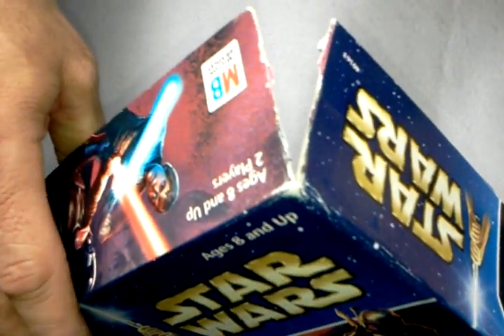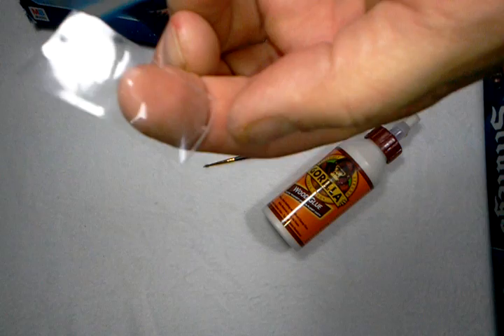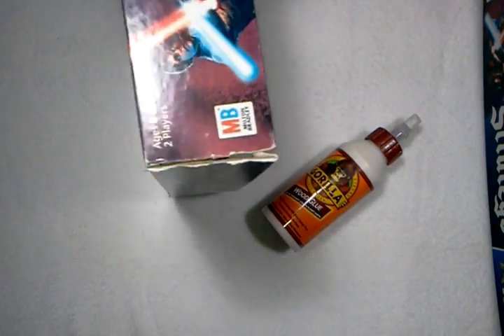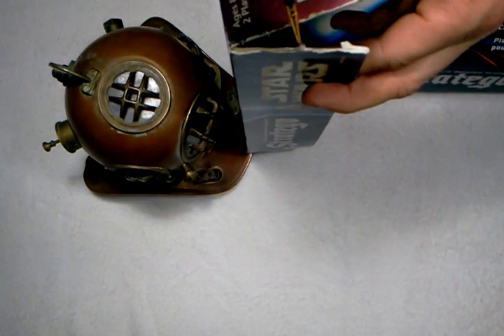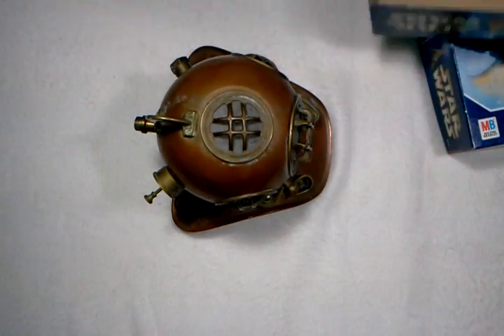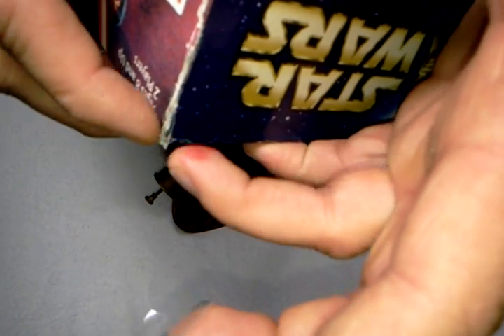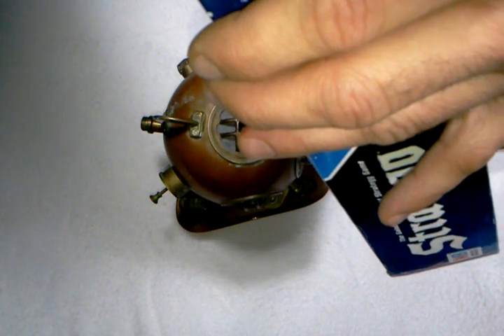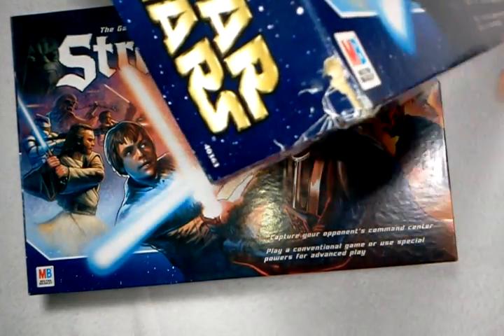Restoring Board Games: How to Fix Broken or Torn Box Corners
In this 9 minute **yawn** video I show you how I repair a ripped out board game box lid.  Blown out box lids bother me.  They bother me in the same way as having stuff not lined up on my desk.  The most complicated part of the procedure is removing tape when the glue dries.  I don't even show that.  I just talk about it.